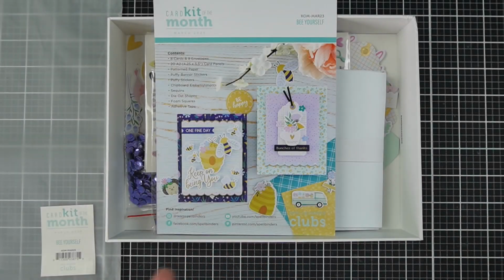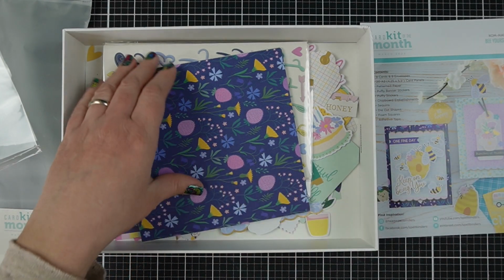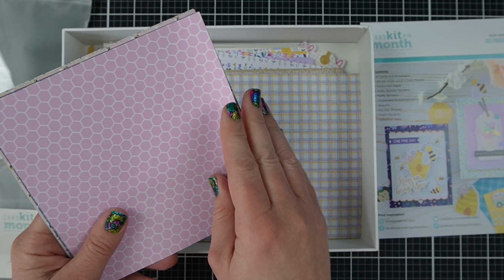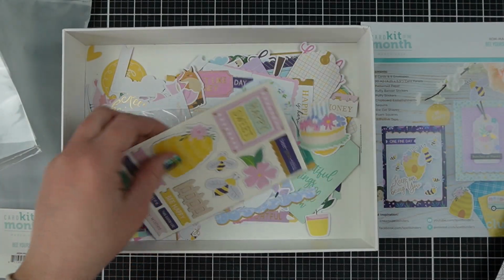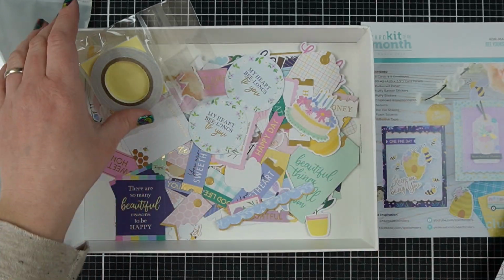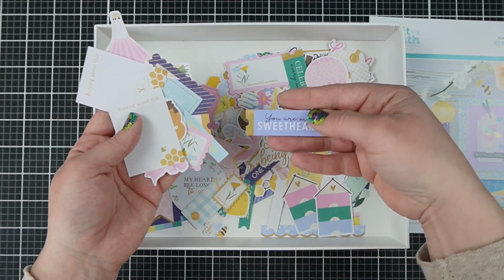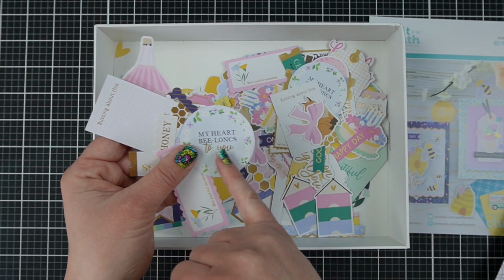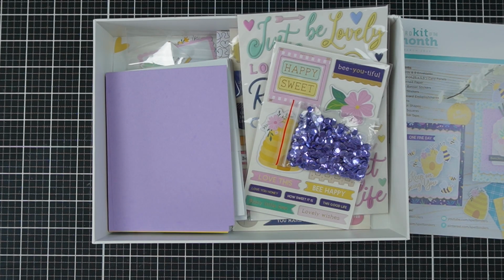New Kit! Spellbinders March 2023 First Look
Take a look at the March 2023 Card Kit of the Month from Spellbinders Paper Arts. This kit was provided to me by Spellbinders in exchange for design work.

10+ Cards 1 Kit Video for this month: (coming soon)

(We both get a premium photo element for free)